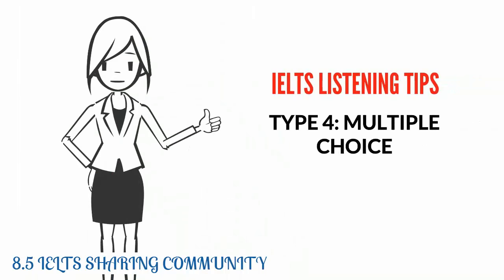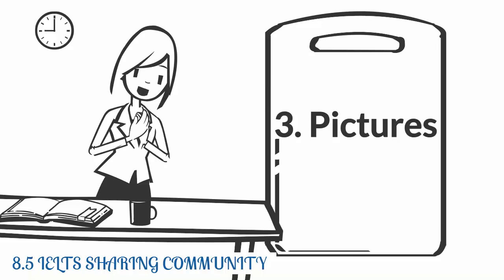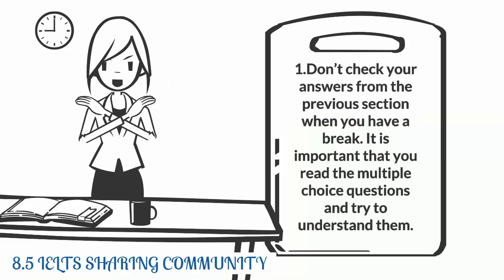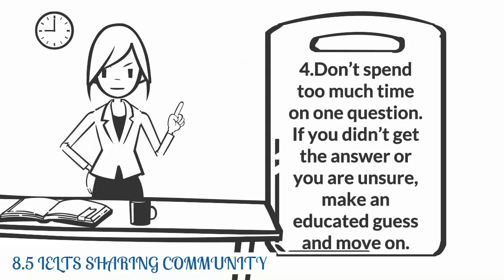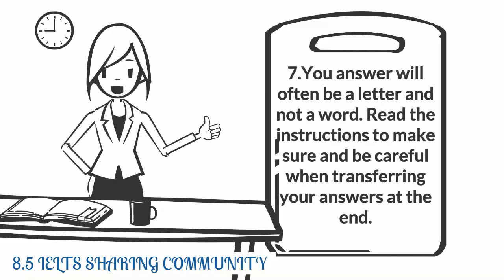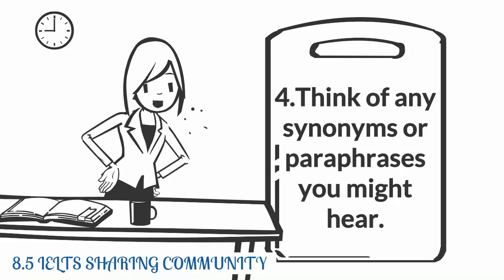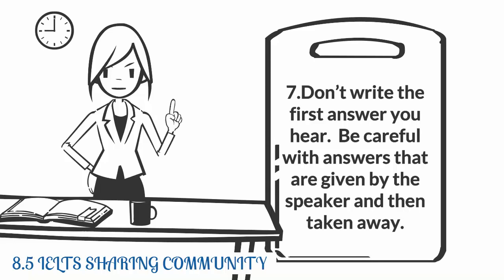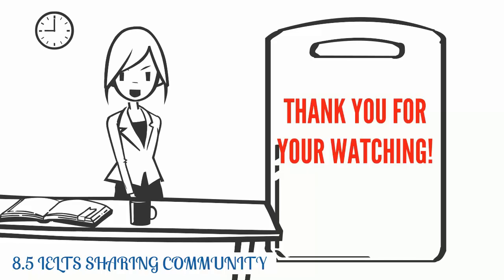Common mistakes and 10 tips to do type MULTIPLE CHOICE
Type: MULTIPLE CHOICE
To get over Ielts listening test, especially type MULTIPLE CHOICE , you must practice many times. These are 10 tips helping you do the Ielts test easily.
Best wishes!